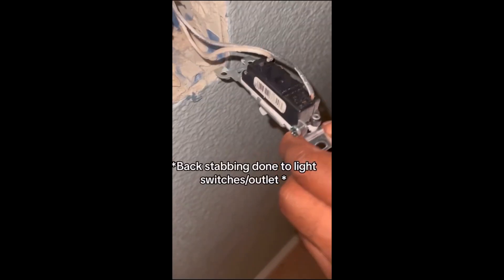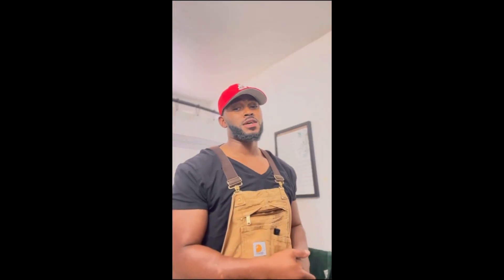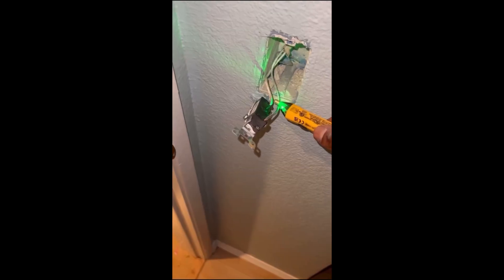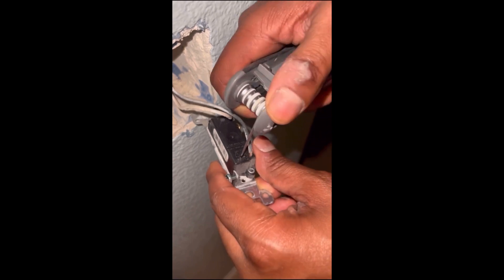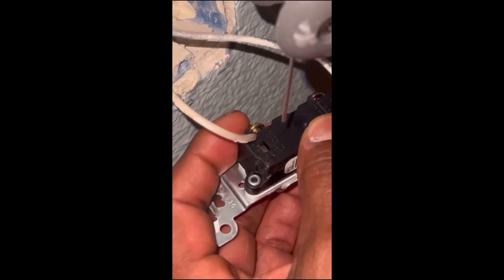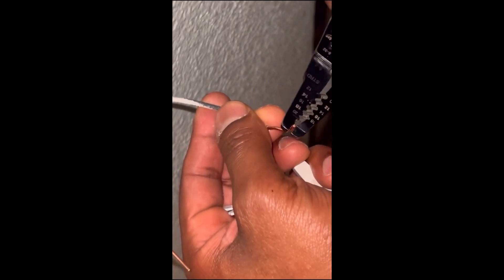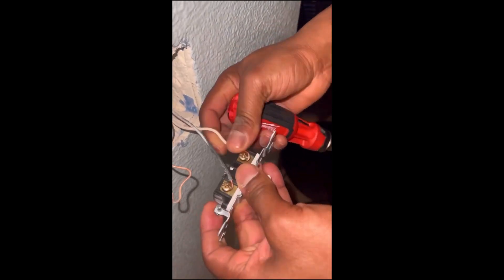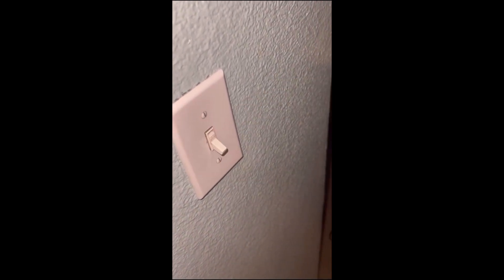Don’t back stabb‼️ Do this instead‼️